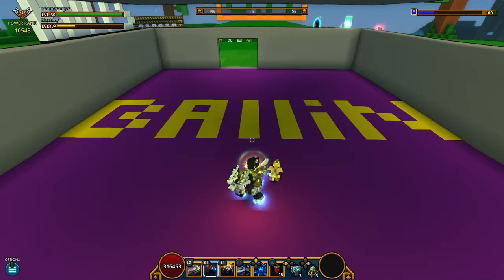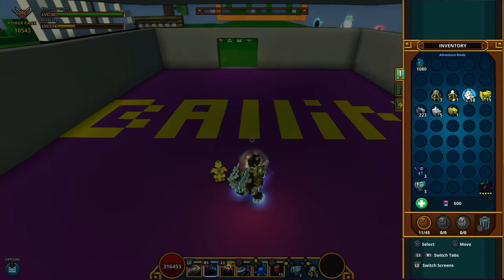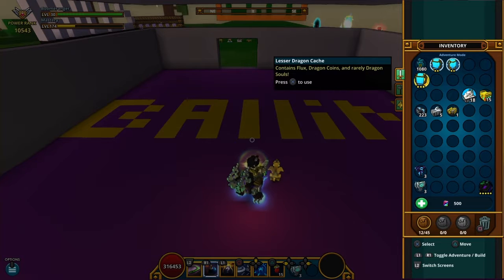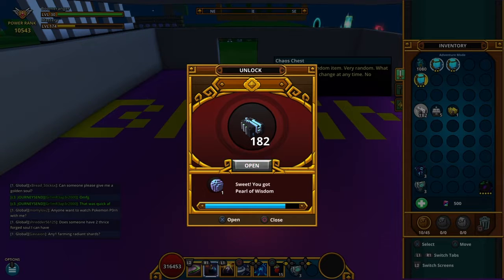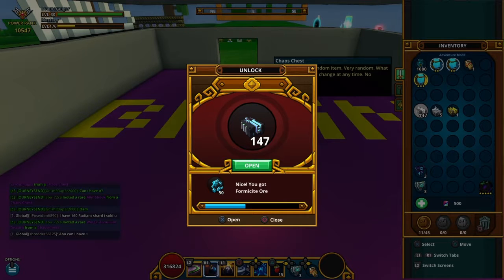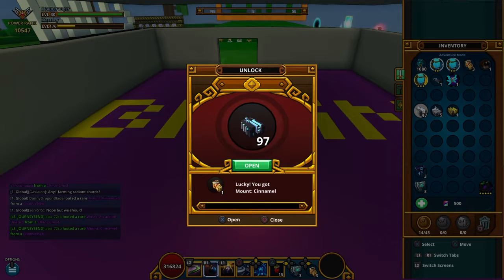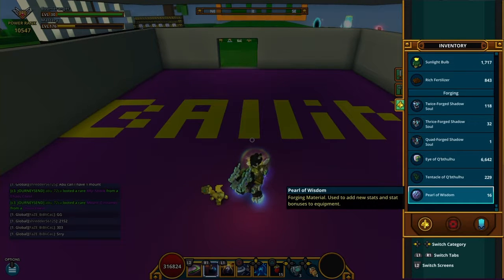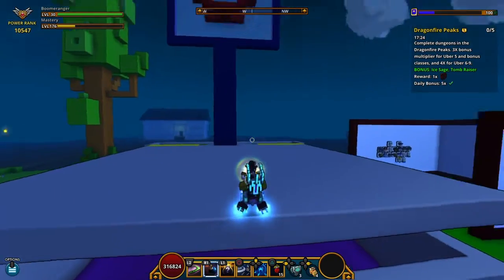Trove - for finally some decent luck :)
Took awhile but i finally got a decent box opening lol :P